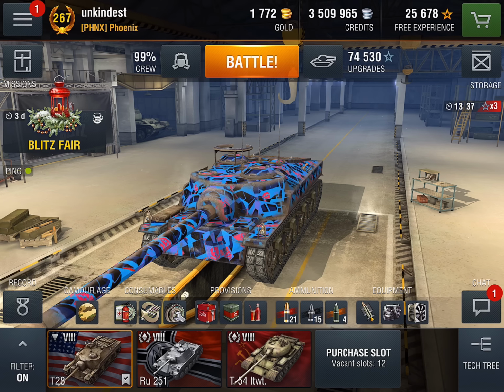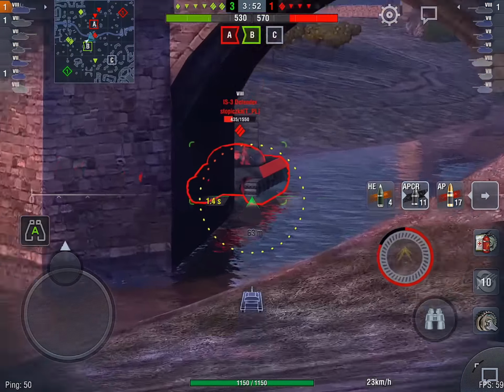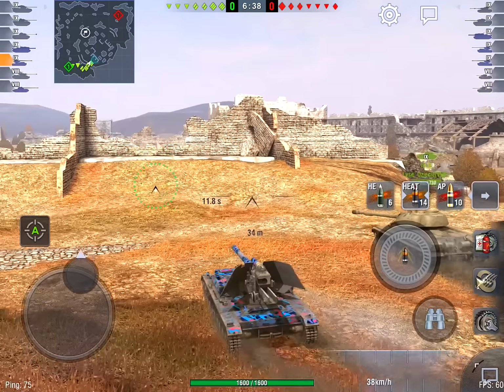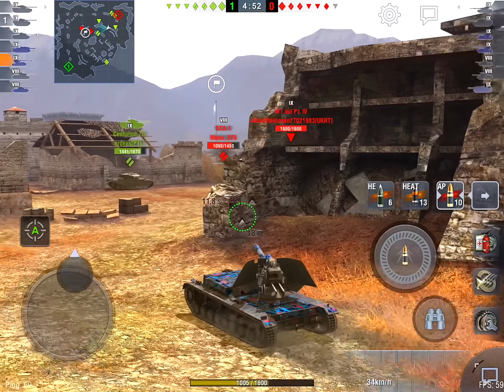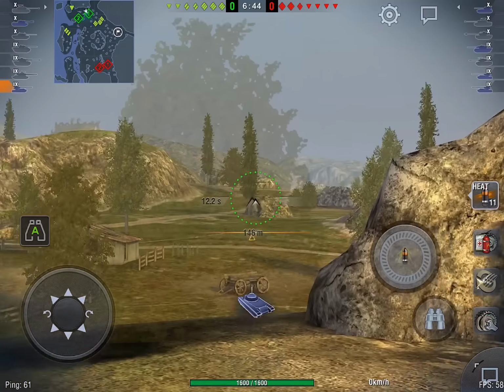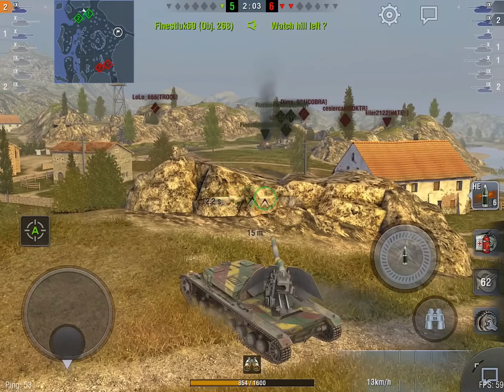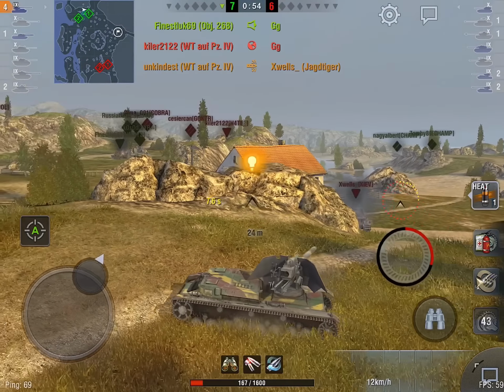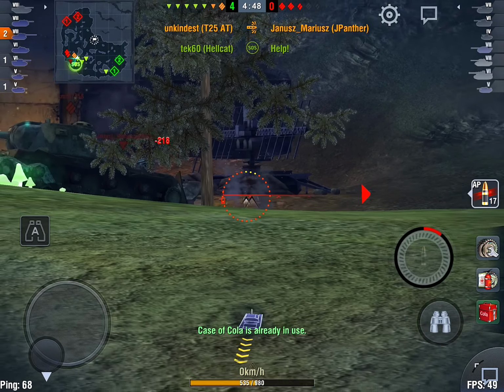How to play TDs: T28, Wt auf Pz IV, T25 AT || Commentary Guide Pt. 2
My first ever attempt to make a "guide" with commentary. Leave your feedback in comments.

Devices:

iPad Pro 9.7 128 Gb

MacBook Pro (15-inch, Late 2011) (2,4 GHz Intel Core i7/16Gb/AMD Radeon HD 6770M 1024 Gb/512Gb SSD/Hi-Res AntiGlare )

Software:

QuickTime
FinalCut Pro X
OBS Studio